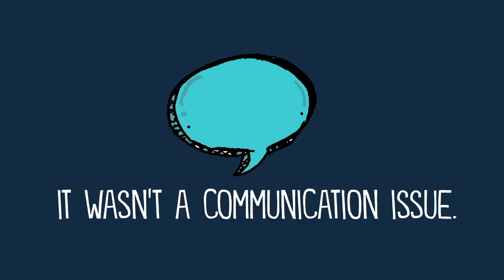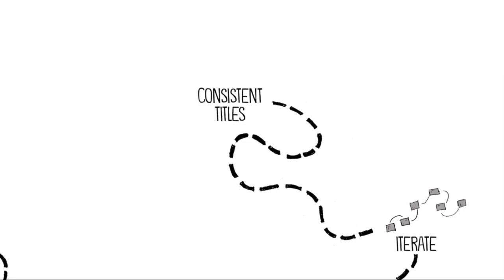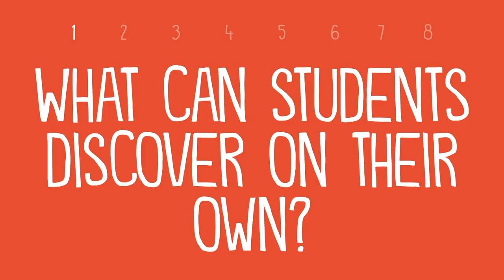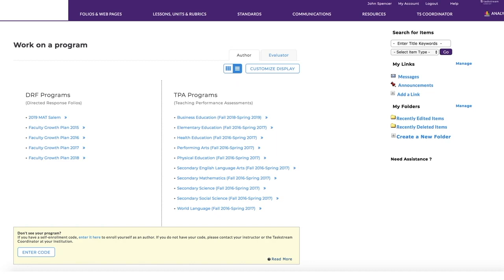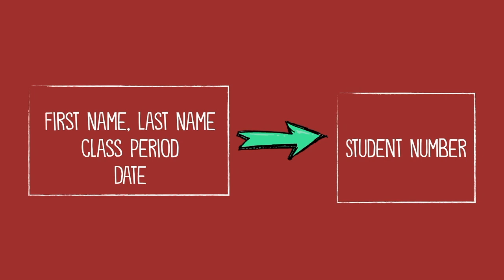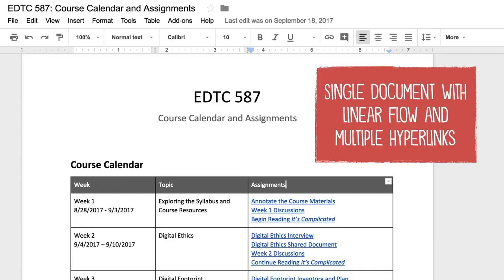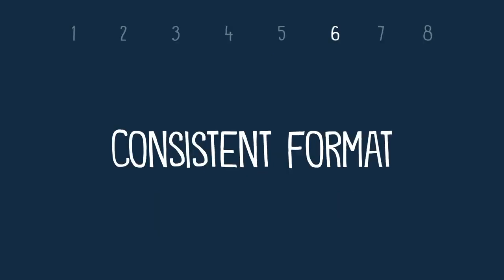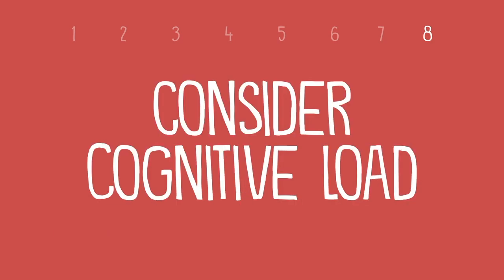How to Create Better Classroom Systems with UX Design [a deep dive]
This is a deep-dive exploration of UX Design Theory and how you can use it to design better resources, lessons, systems, and spaces for your students.